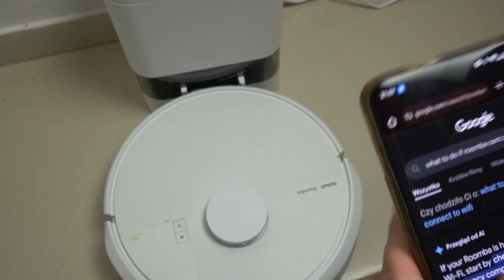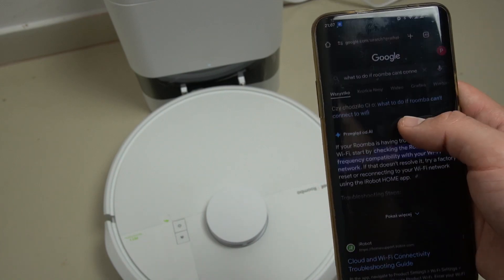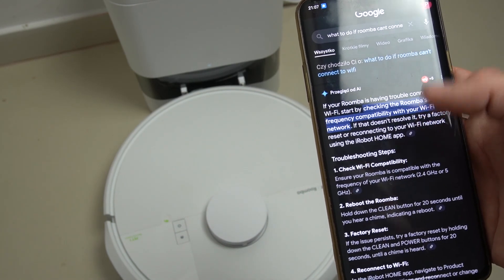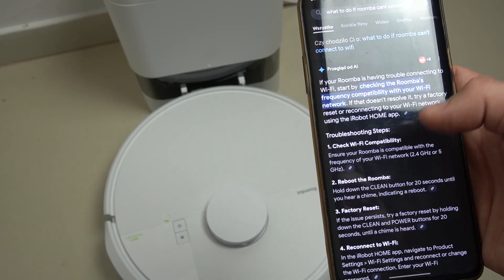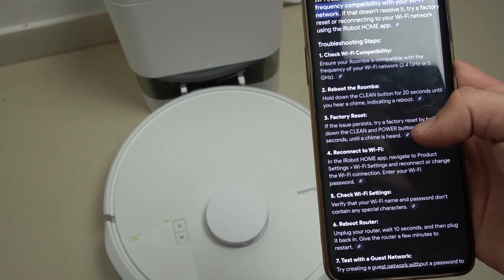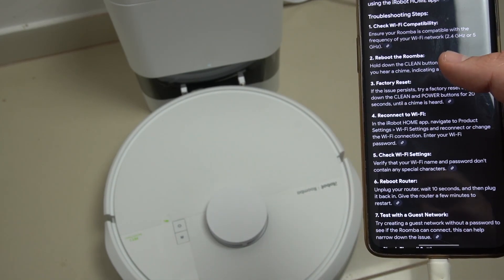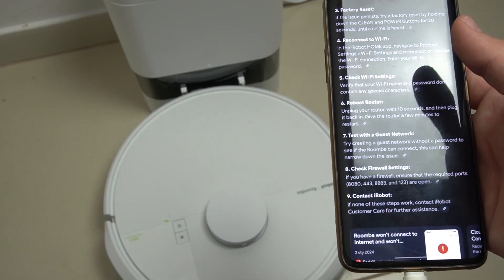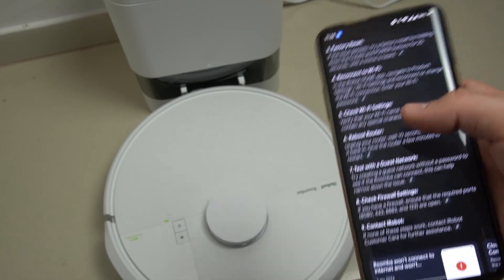iRobot Roomba 105 – Can't Connect to WiFi? Easy Fixes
Having trouble connecting your iRobot Roomba 105 to WiFi? In this video, we walk you through the most common reasons why your Roomba 105 might not connect to your wireless network and show you step-by-step solutions to get it online. Learn how to check WiFi compatibility, adjust your router settings for 2.4 GHz, reboot or factory reset your Roomba, and troubleshoot issues like weak signal or firewall problems. We also cover how to use a mobile hotspot to test your connection. Follow these tips to quickly solve WiFi connection issues and get your Roomba 105 working with the iRobot app.

How to fix WiFi connection issues on iRobot Roomba 105?
How to reset iRobot Roomba 105 for WiFi setup?
Why won't my iRobot Roomba 105 connect to my wireless network?

0:00 Introduction and common WiFi problems
0:18 Check WiFi compatibility (2.4 GHz vs 5 GHz)
0:38 Rebooting your Roomba 105
0:50 Factory reset steps
1:05 Move Roomba closer to router
1:12 Check firewall and try mobile hotspot
1:34 Final tips and summary